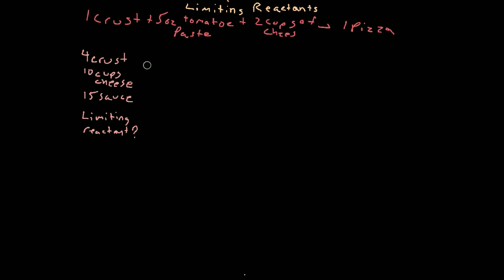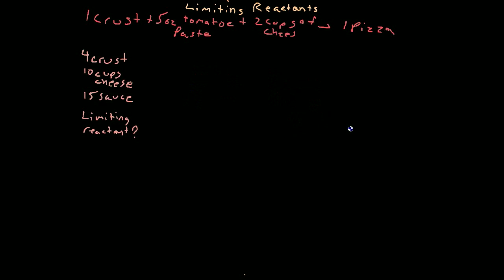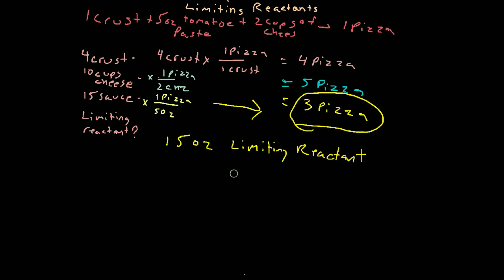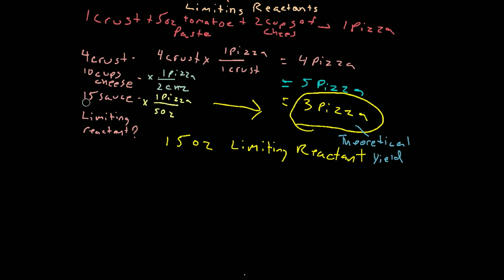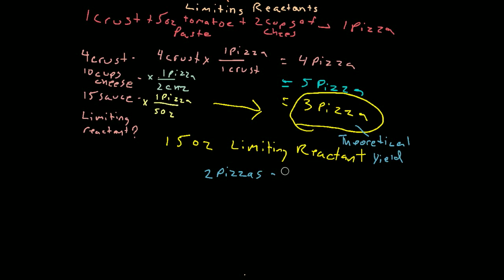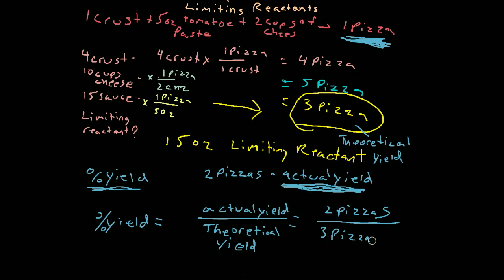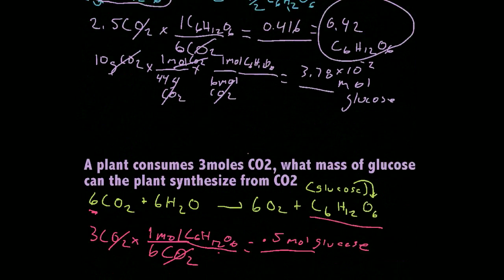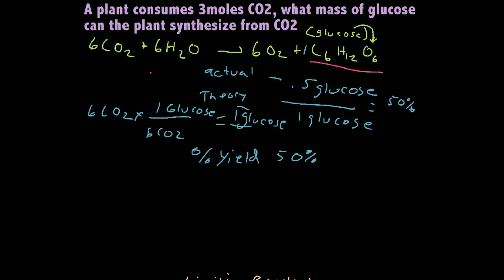limiting reactants, percent yield, and theoretical yield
Solutions to limiting reactants, percent yield, and theoretical yield. check out more free videos and free sample problems at my free